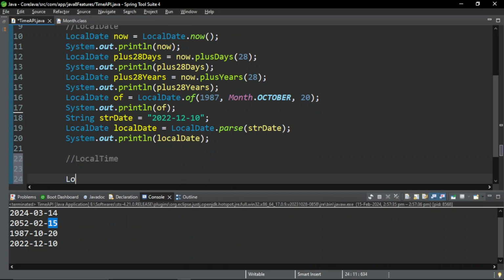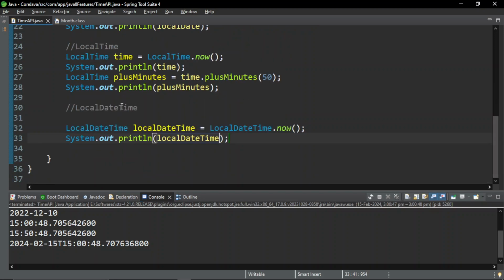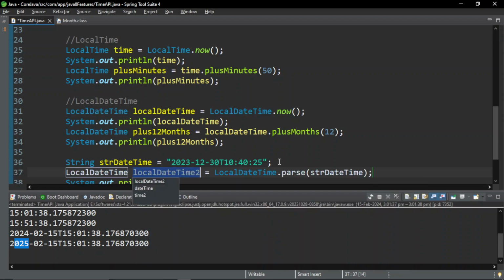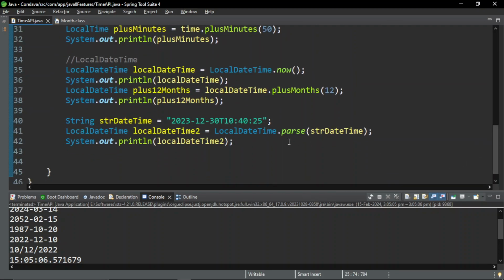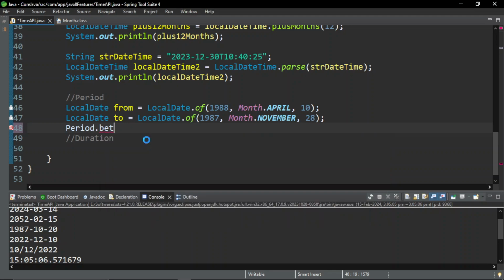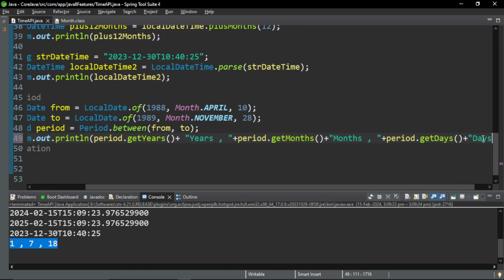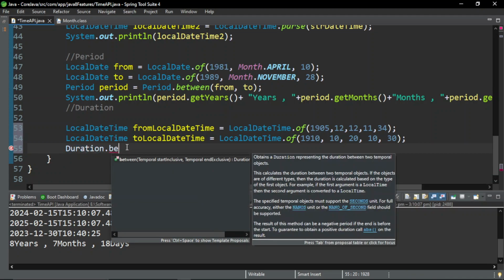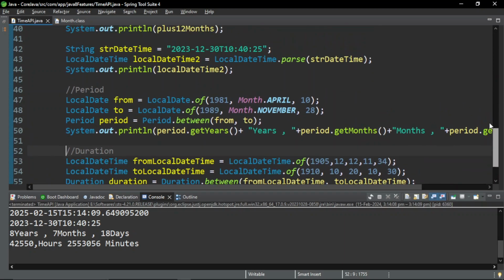🚀 Java 8 Date and Time API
Hello, Java enthusiasts! 🌟 Today on ProgrammingKT, we're diving into the rich world of Java's java.time API, exploring its key components like LocalDate, LocalTime, LocalDateTime, Period, and Duration.

Time Stamps:
00:00 Introduction
00:35 LocalDate
05:35 LocalTime
07:30 LocalDateTime
13:35 Period
17:42 Duration

🔍 Key Highlights:

📅 LocalDate: Dive into date-specific operations and best practices.
⏰ LocalTime: Explore time-related functionalities and how to manipulate time.
🌐 LocalDateTime: Combine date and time seamlessly for comprehensive operations.
📆 Period: Understand how to represent and work with time spans between dates.
⏳ Duration: Learn about precise time durations for performance-related tasks.